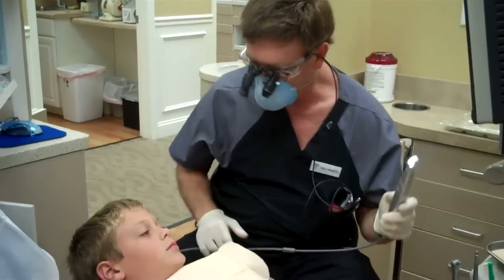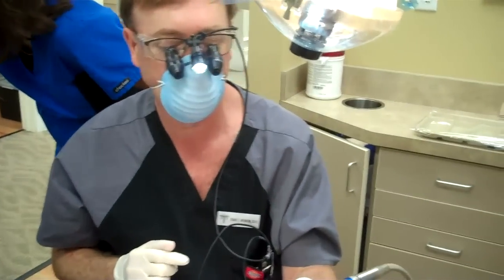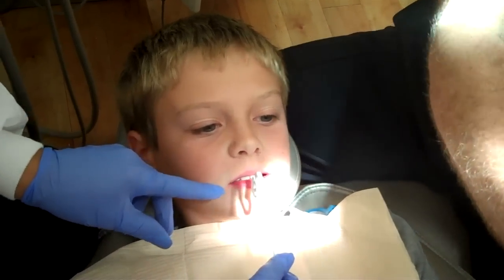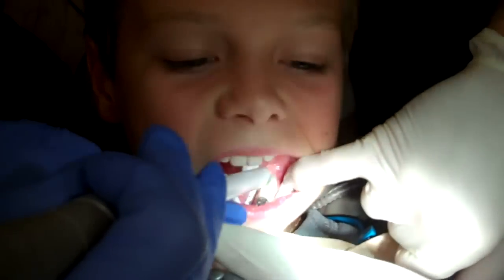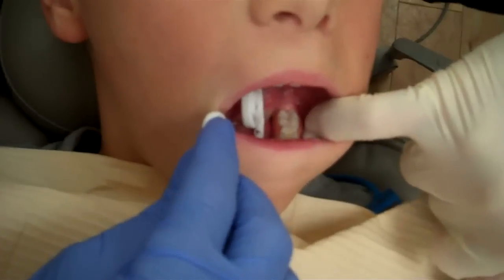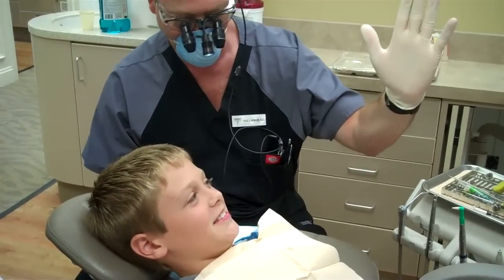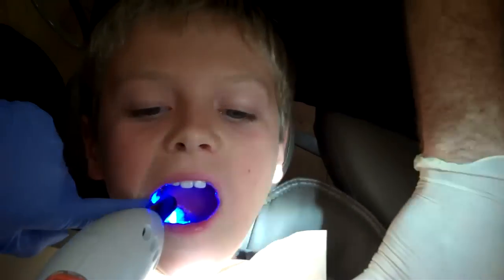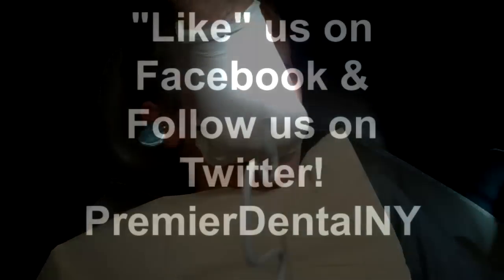Dental Procedure: Sealants